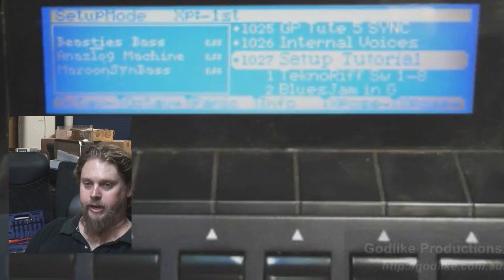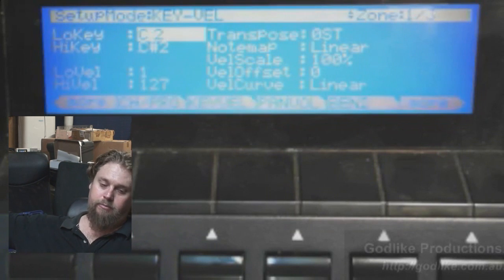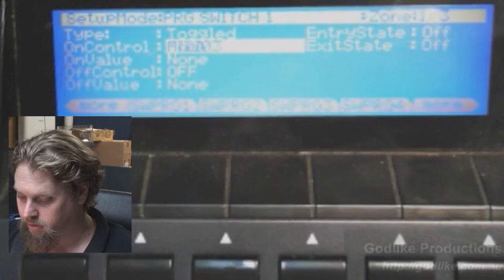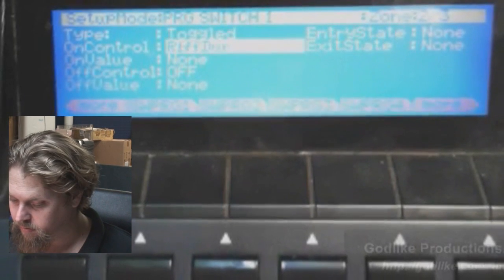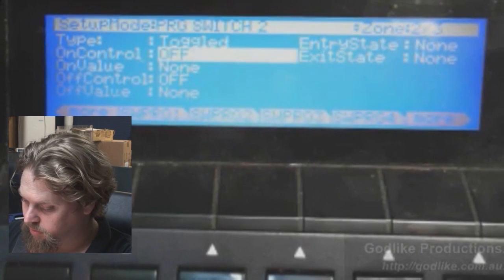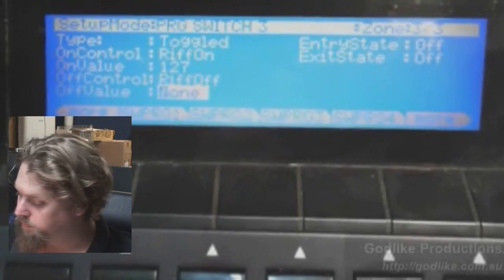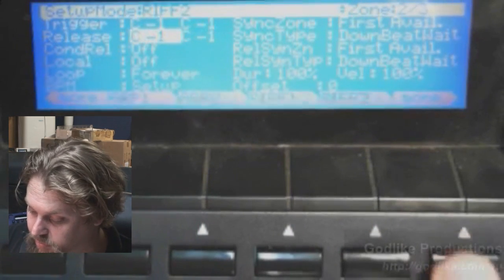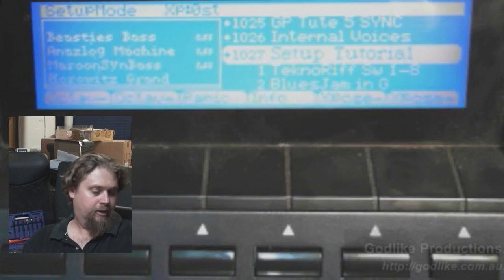Godlike Productions - LiveTutorial #7 - Riffs Part 3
The final part of the riffs tutorial, where we assign controllers and triggers to start and stop the various riffs.